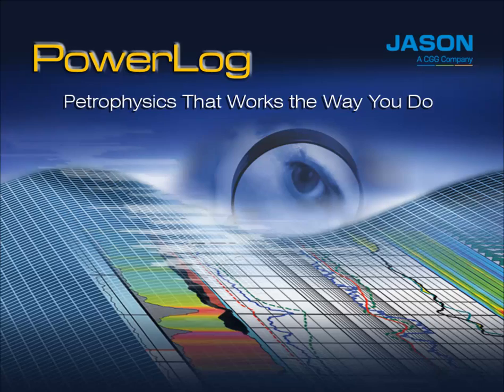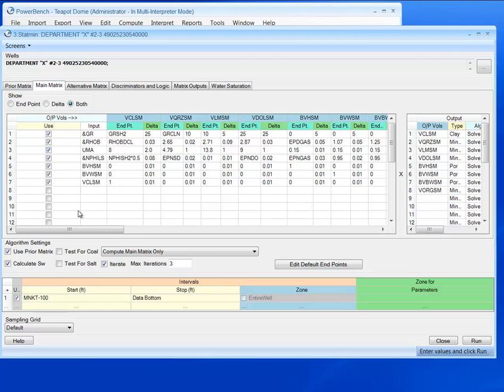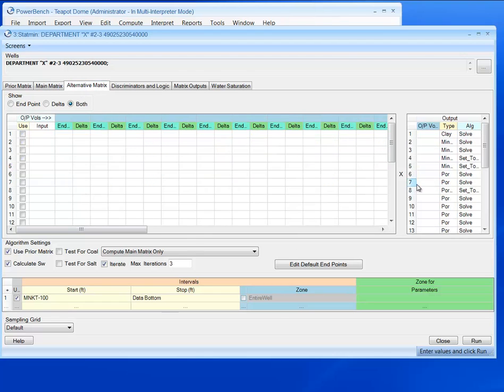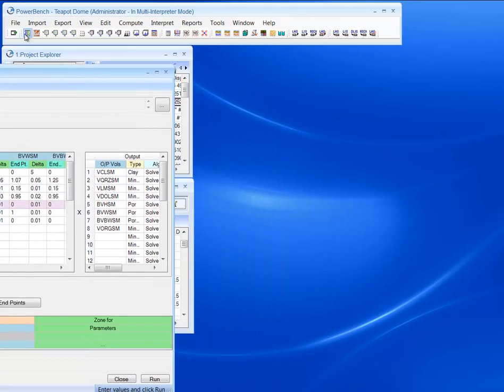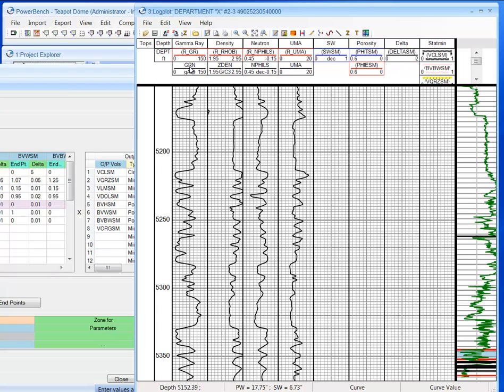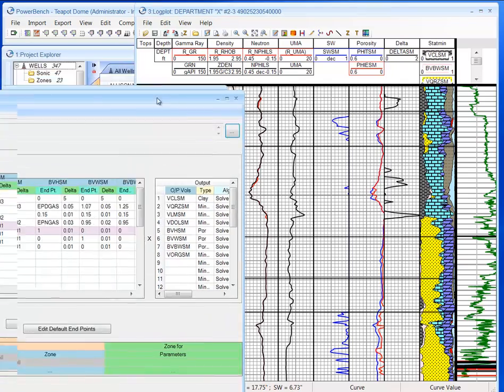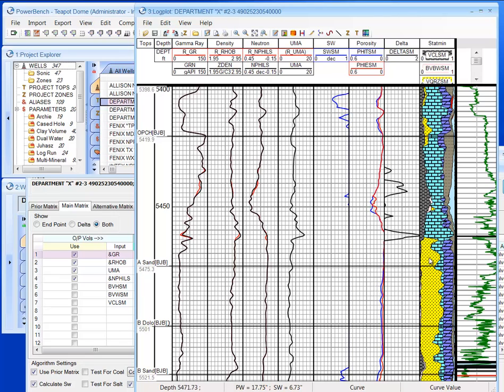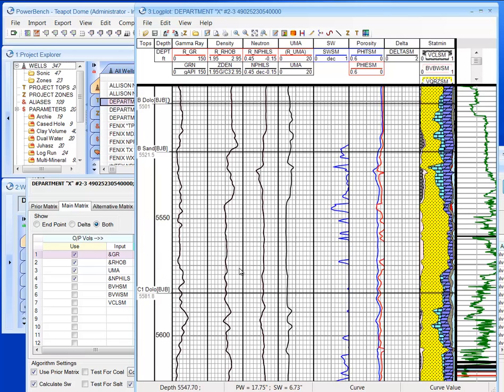PowerLog Stochastic Mineral Models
PowerLog® Statmin™ makes it easy to work with data that includes complex and varied minerals. It uses a probabilistic model to calculate lithology, mineralogy, and/or porosity and can easily adapt to the needs of the analyst. While PowerLog handles typical curves, Statmin handles any well log or computed curve that responds to lithology/mineralogy.